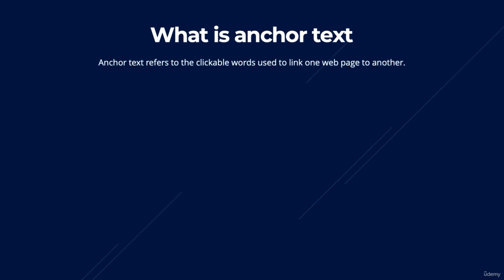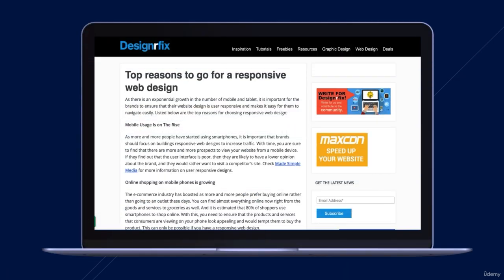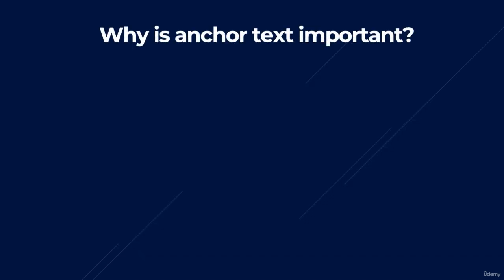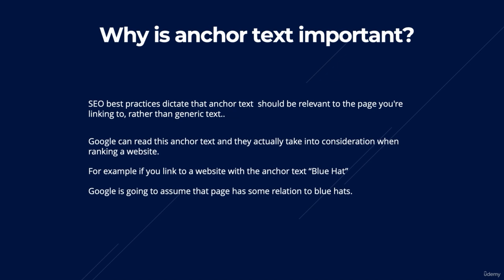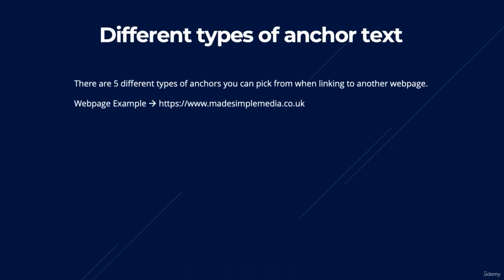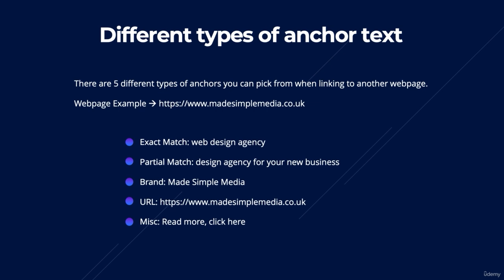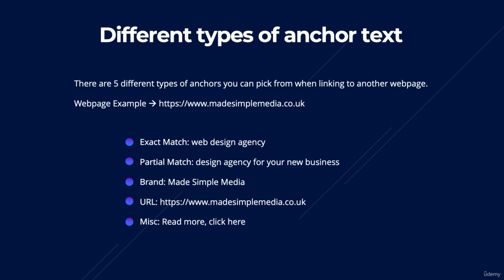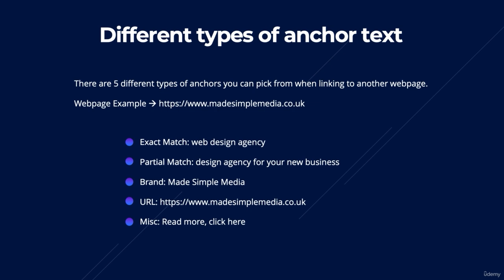3 What Is Anchor Text & Why Does It Play A Crucial Role In Link Building